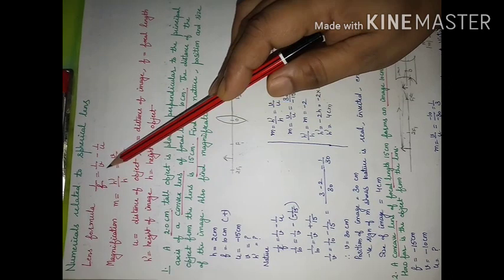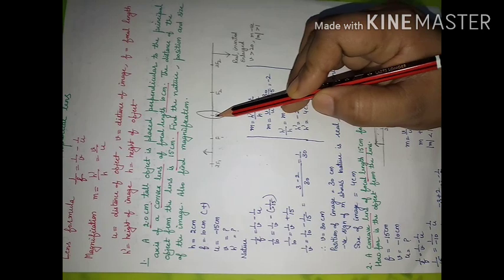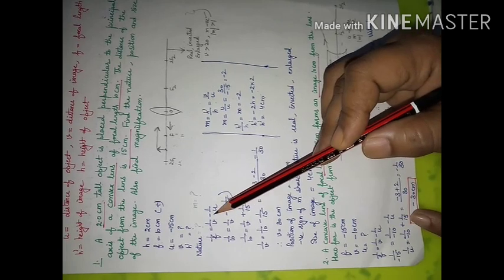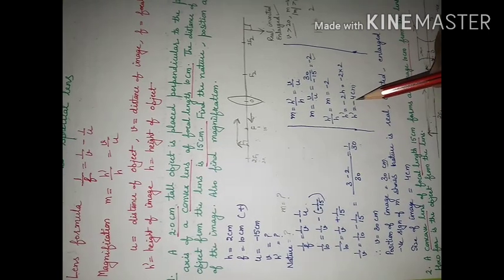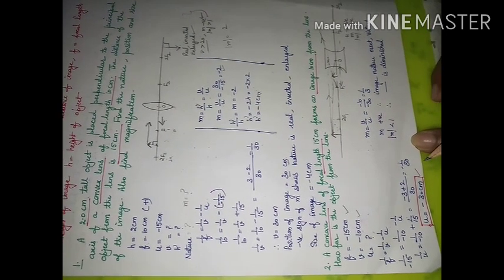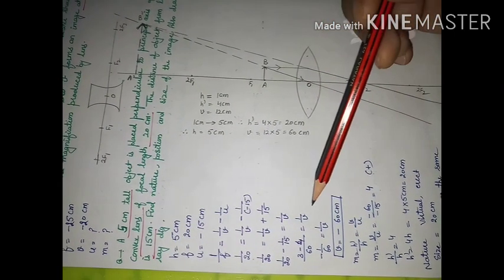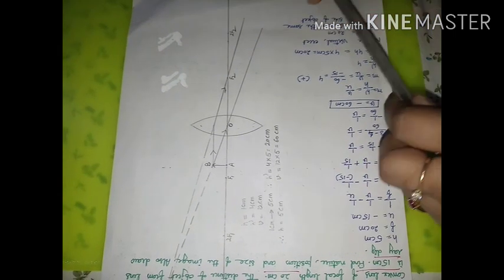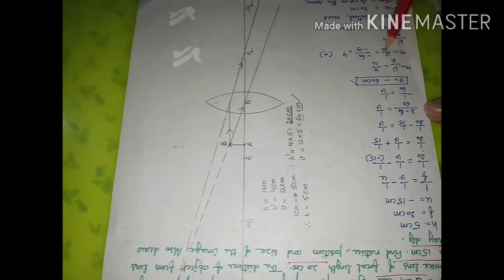Numericals on lens formula